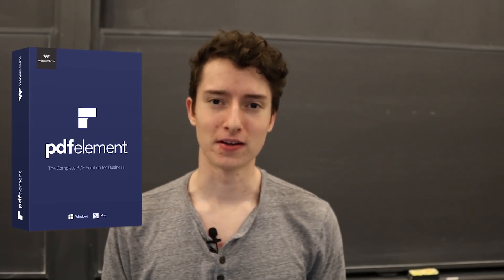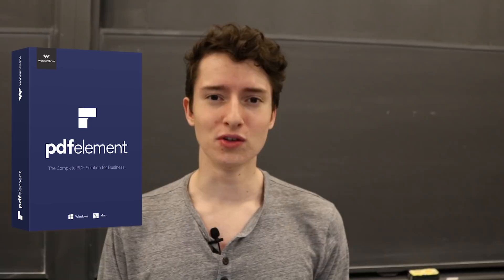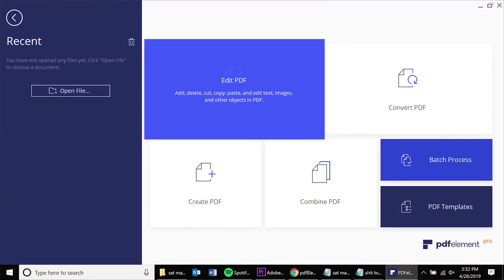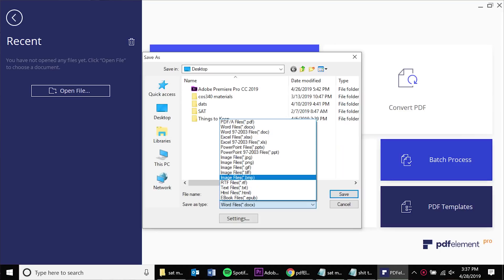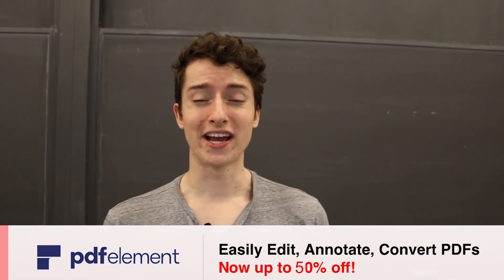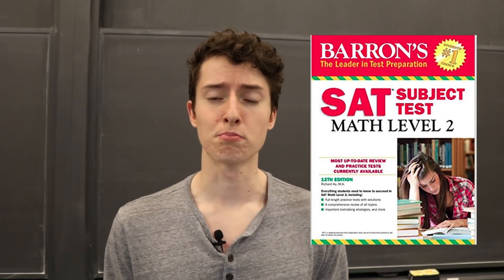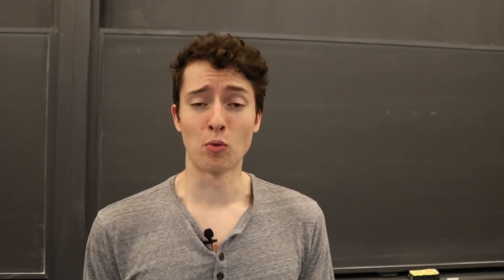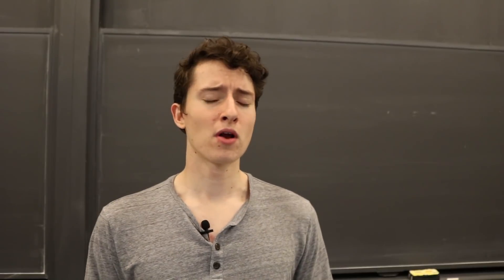Improve Your SAT Math 2 Subject Test Score by 100+ Points (In Under 1 Week)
Get Very Affordable Advice From TOP Harvard, Yale, Stanford, And Other Top School Advisors On Your Application ➤

This SAT Math 2 Subject Test strategy got me into Princeton, and now, I want to share with YOU my top-secret tips on how to improve your SAT Math 2 Subject Test score by 100, 200, 300 points until you score a perfect 800 on the math 2 subject test.

In other words, today I'll be teaching you how to get an 800 (perfect score) on the SAT Math 2 Subject Test in 2019, using a little-known strategy that I used myself (using only one SAT Prep Book).

With a high SAT Math 2 Subject Test score, you can get in to the Ivy League, Stanford, MIT, and any other school you're hoping to get accepted to. Follow these secret tips and strategies.

SAT Math 2 Subject Test Books/Resources (Updated for 2019)

Barron's SAT Math 2 Prep Book
College Board Subject Test Book

Leave a comment on what you'd like to see next!

My Recording Equipment:
Canon Rebel T6i
K&F Concept Tripod
Powerdewise Lav Mic
Sandisk 64GB SD Card